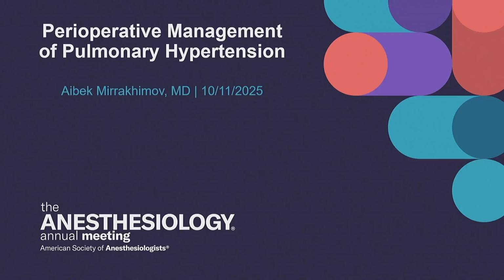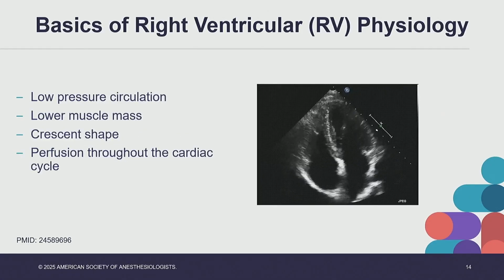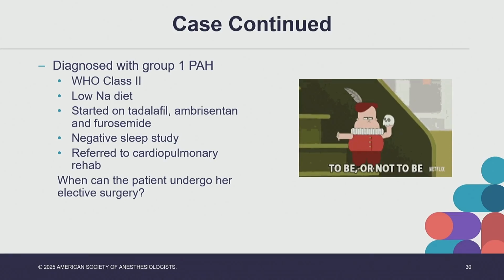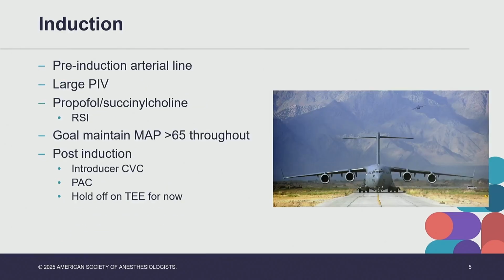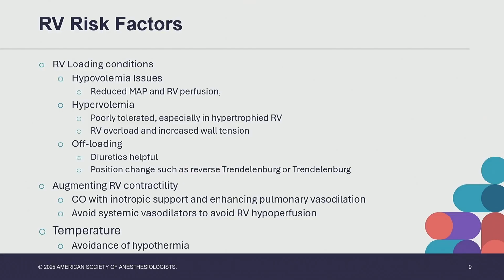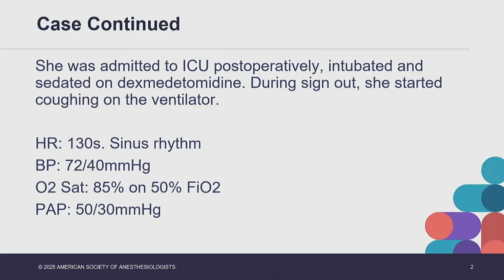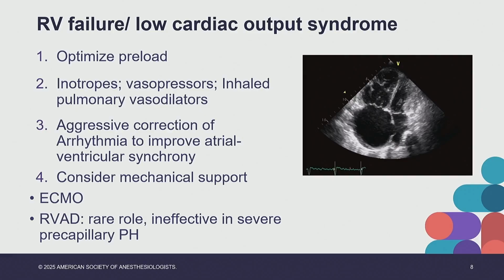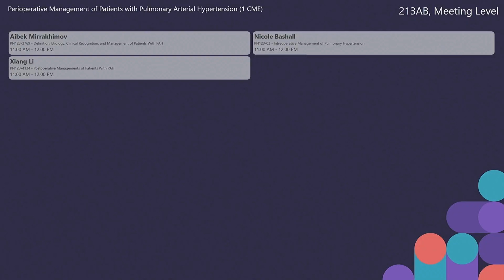Perioperative Management of Patients with Pulmonary Arterial Hypertension Medstudylab.com